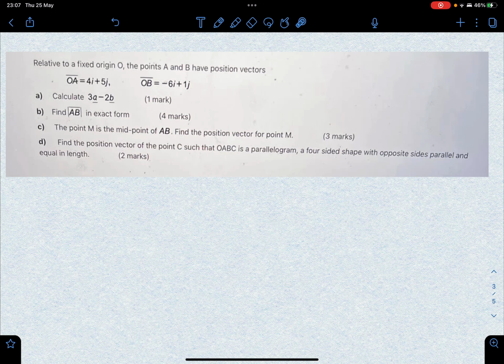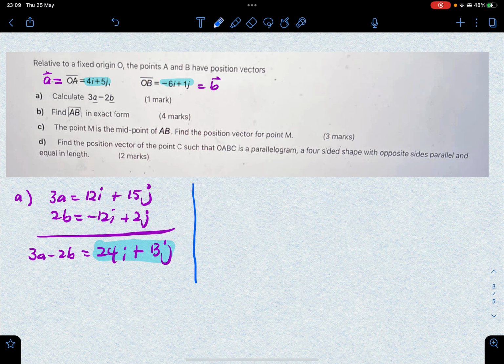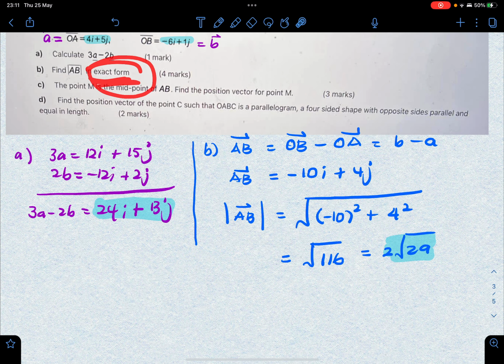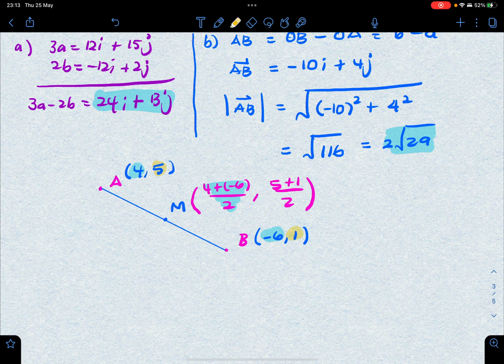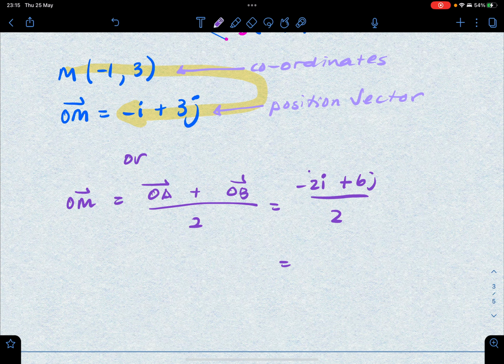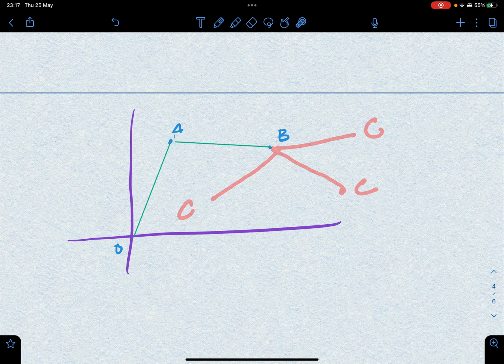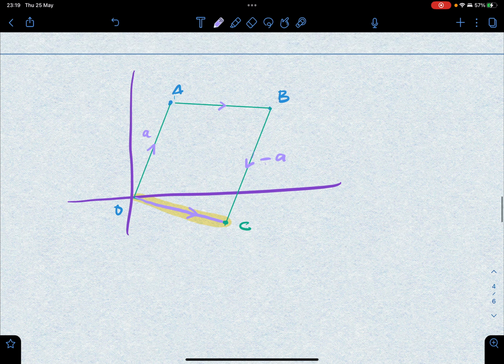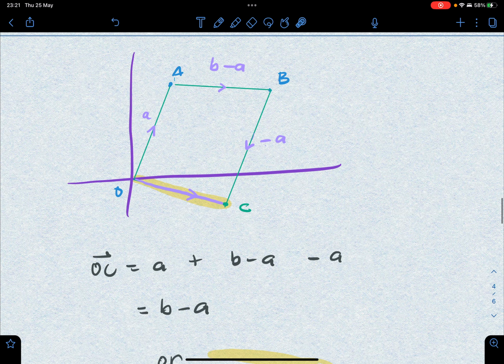Vector question: midpoint and parallelogram